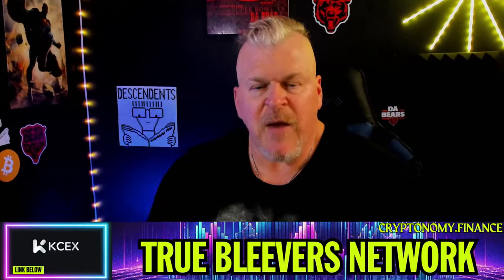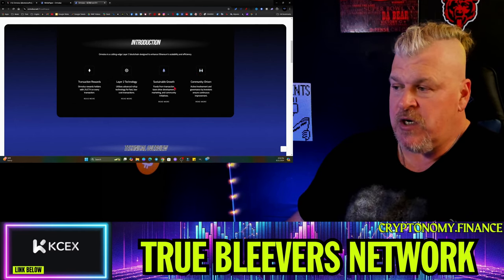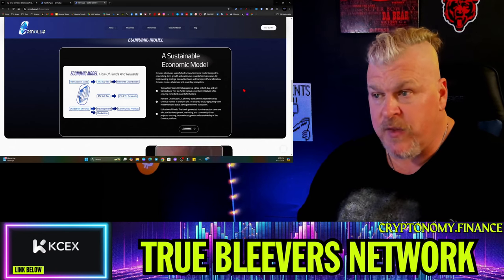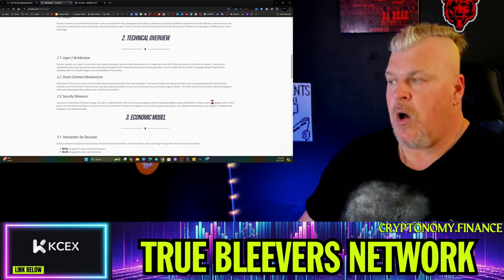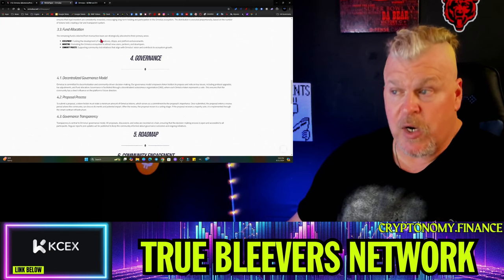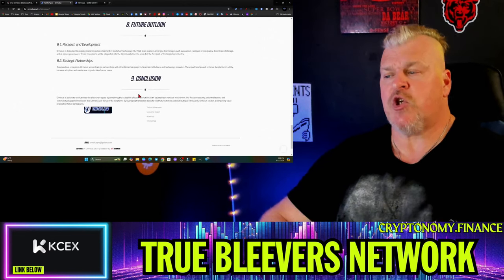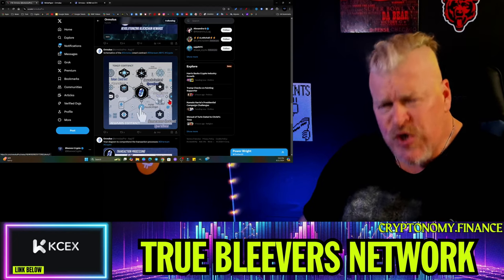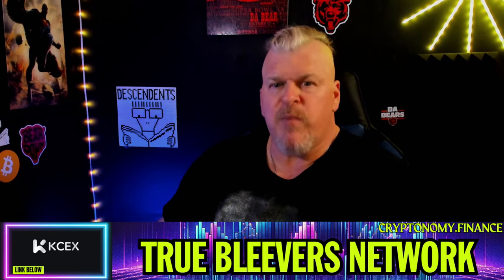THIS ETHEREUM LAYER 2 BLOCKCHAIN/ZKROLLUP COULD BE THE NEXT 1000X!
CRYPTO WALLETS
🪙 ERC-20 Wallet: 0xD507c4eEf733dfC3AB7A145b0367a867a6C45e0C
🪙 BTC Wallet: bc1qsu5c76jkw08a0eqkfkzgcfya99vle3kxe93a3u
🪙 Solana Wallet: FKQssfYgC2qrENwG2cyJyqH7hEYxFWH149zFrGx5Tuj8
🪙 Terra Luna Wallet: terra1ecl4l7yp5cqzgl0hdrlxp8lwjrr6epdv43scsc